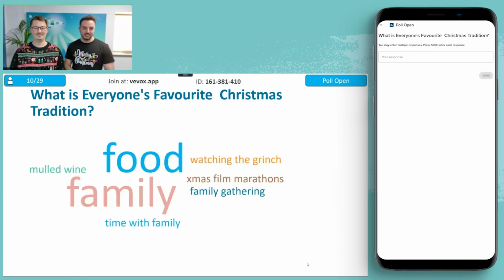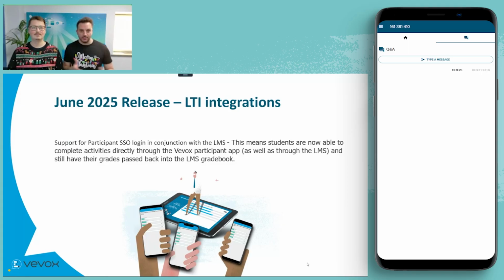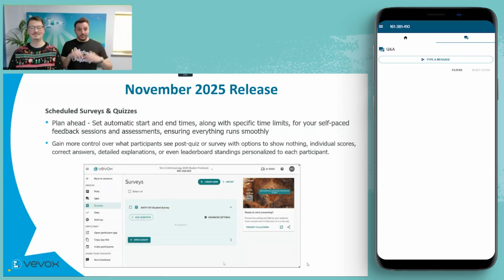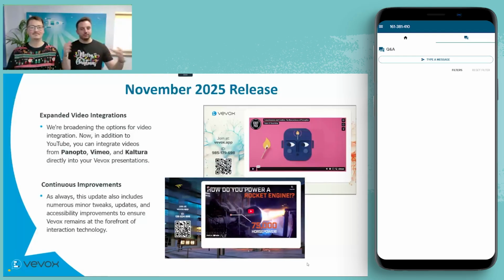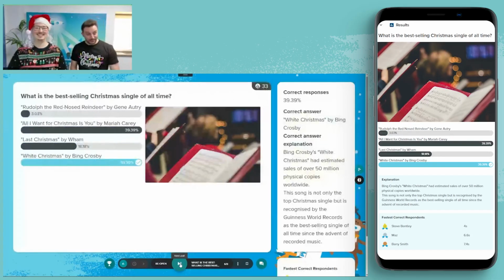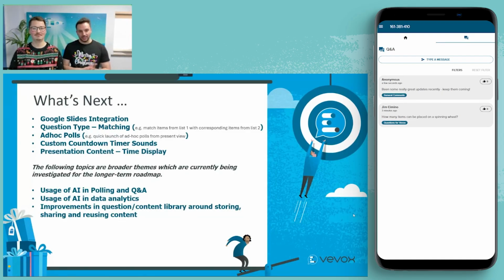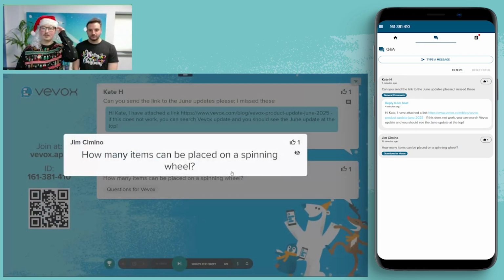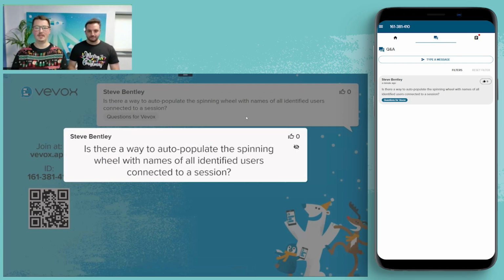What's New What's Next | December 2025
Get ready to see what's next for Vevox! We're excited to present the latest product updates and give you a sneak peek into our roadmap planning for 2025. This session is packed with improvements designed to boost engagement in your meetings and make using vevox even better.
✅ Latest features & improvements
✅ Insights into future developments
👉 Discover how to elevate your interactive sessions!

00:00 Introduction
01:17 Agenda
02:45 What is everyone's favourite Christmas tradition
04:26 June Release 2025
04:45 Updated Question UI
05:35 Presentation Content
06:49 Present view Enhancement
07:56 Correct answer explanations import
08:22 Account Question library
09:26 LTI Integrations
12:19 PowerPoint updates
12:40 November Release
12:53 Spin the Wheel
14:53 AI question helper
16:18 Schedule Surveys & Quizzes
18:54 Pin on image changes
20:45 Weighted Scoring
22:02 Customisation changes
23:24 Presentation content updates
25:45 Christmas Quiz
33:07 Spin the Wheel example
34:31 What's Next
41:23 Top Voices 2026
43:45 Upcoming Webinars
47:06 Q&A